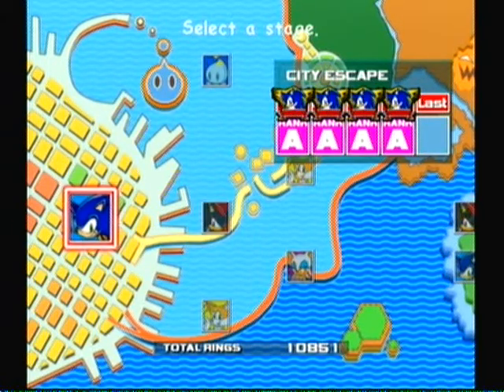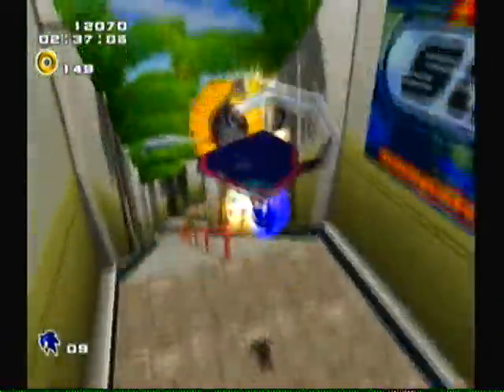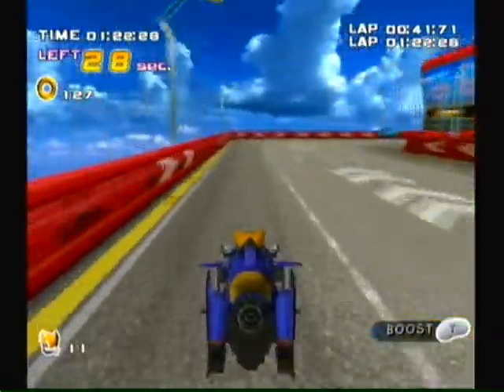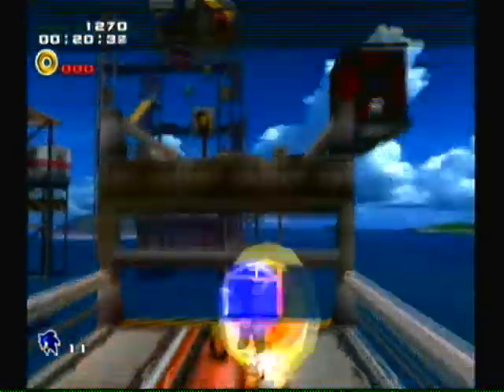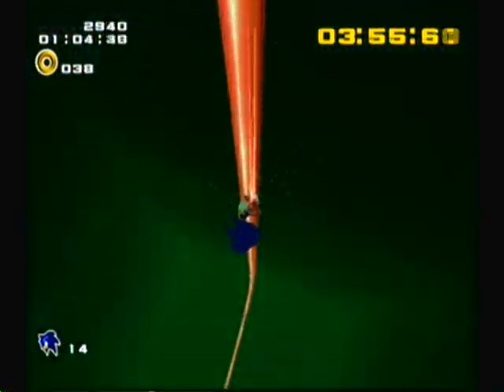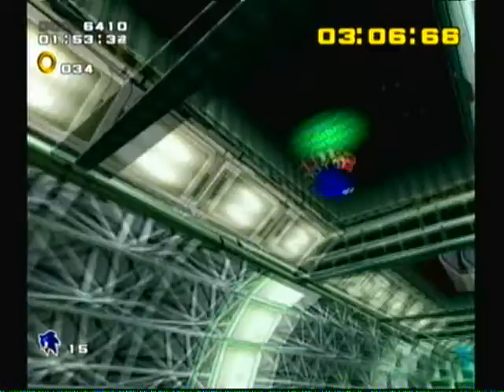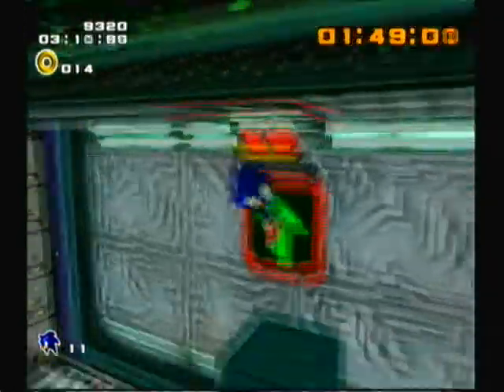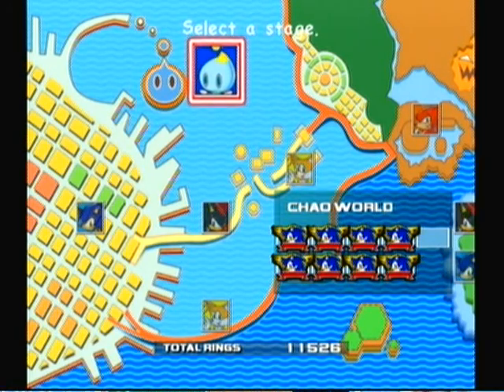Let's Play SA2:B (47) Sonic Hates Me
Hello everyone. Other than one tails level, we take on a bunch of sonic's missions. Oh joy...